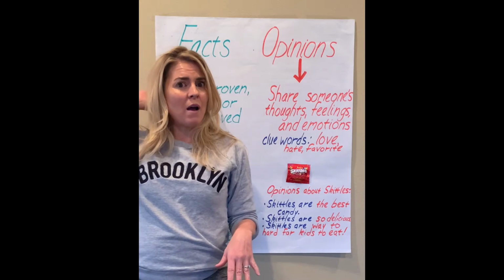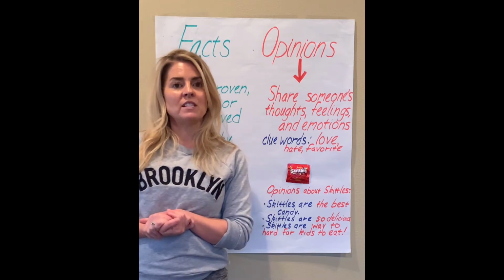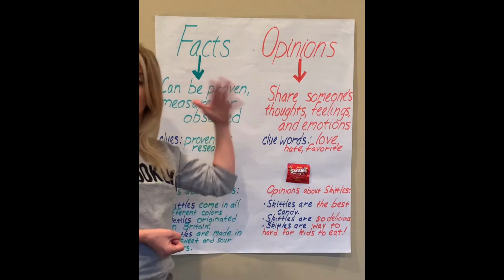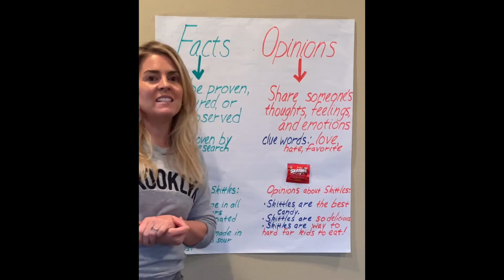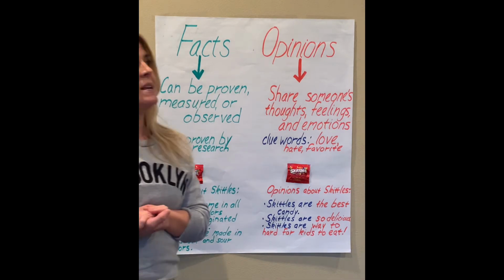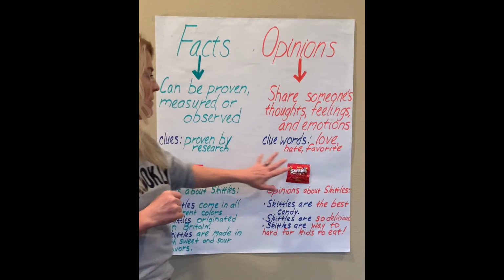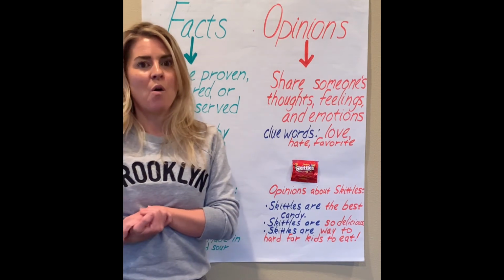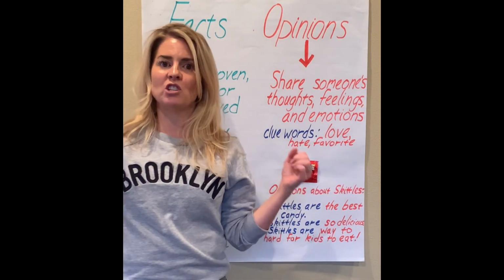Fact vs opinion 11-9